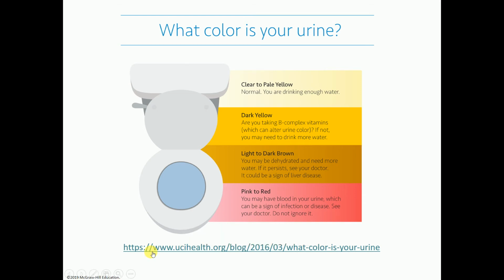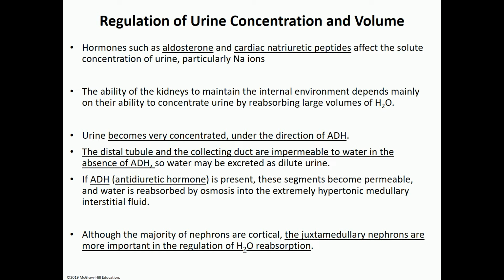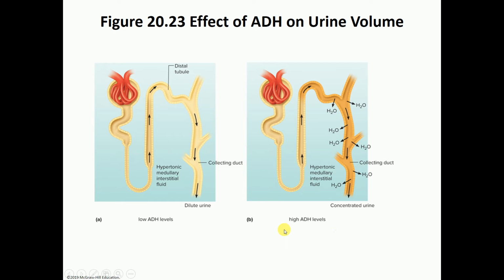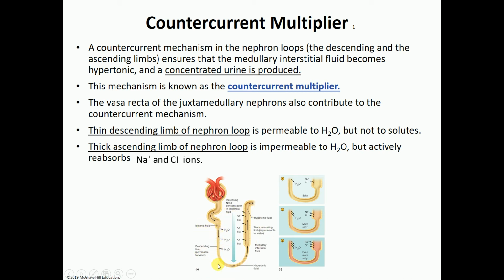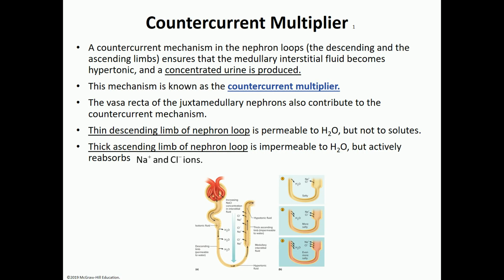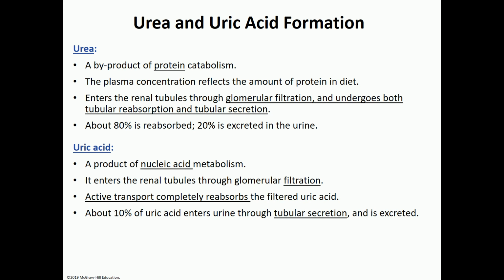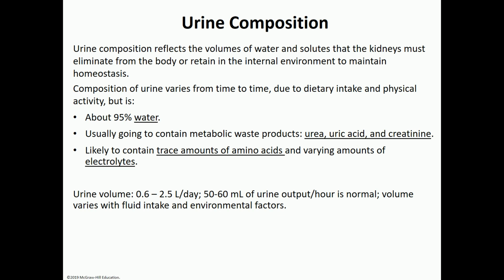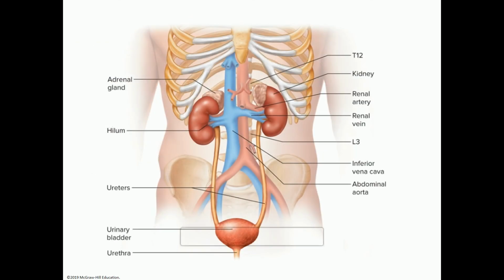BIO 2006 Ch 20 Regulation of urine concentration